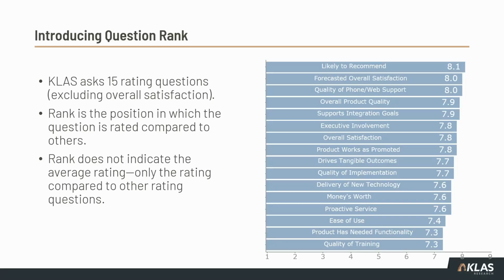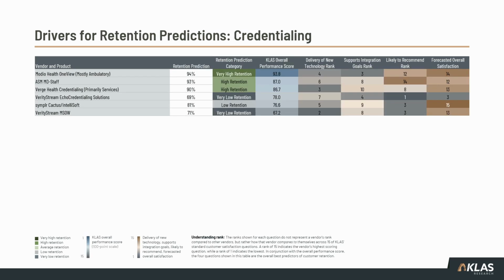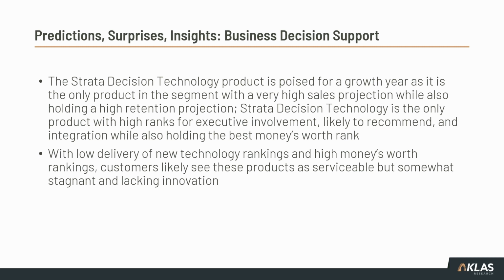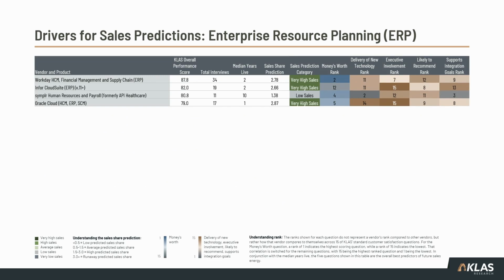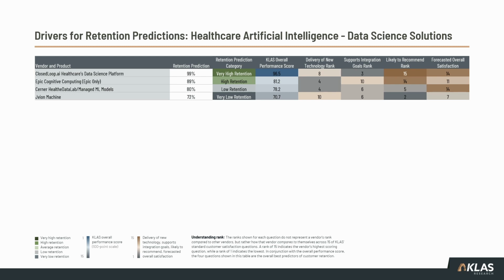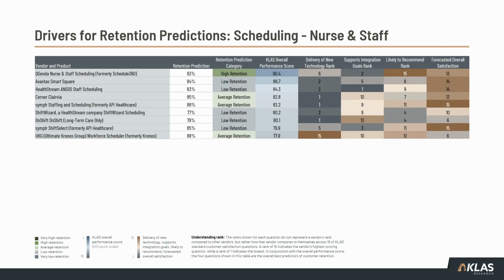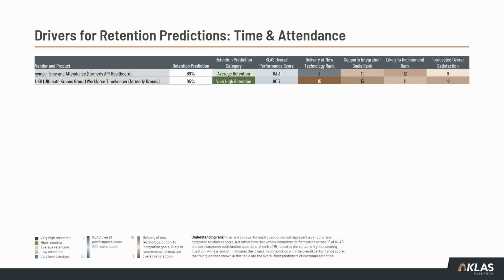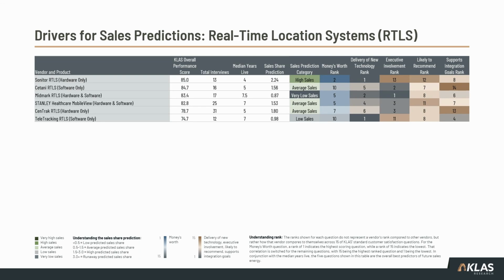Vendor Excellence Webinar – Financial & Analytics (Limited Access)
Rebecca Hammond, KLAS VP of Analysis and Consulting, and Jennifer Hickenlooper, KLAS Insights Director, speak on predictions, surprises, and insights. Topics include Credentialing, Data Visualization and Reporting, Business Decision Support, Enterprise Resource Planning (ERP), Healthcare Artificial Intelligence (Data Science Solutions), Scheduling (Nurse, Staff, Physician), Talent Management, Time and Attendance, Speech Recognition (Front-End EMR), Patient Flow and Real-Time Location Systems (RTLS).

**This webinar is for vendor members only and should not be shared outside of your organization in any form, KLAS holds all copyrights to this video.